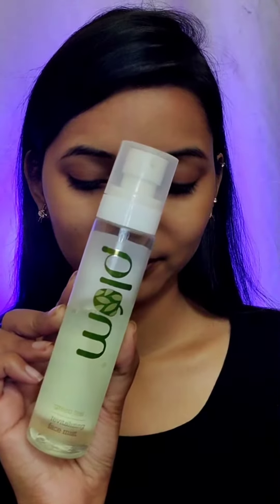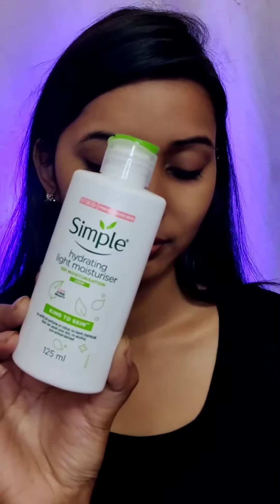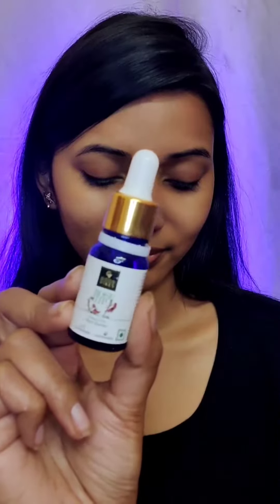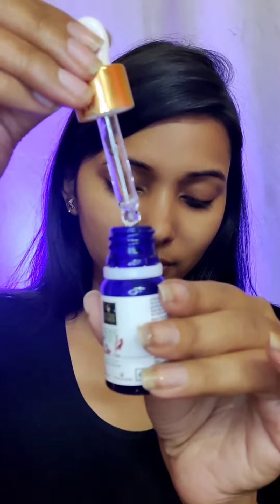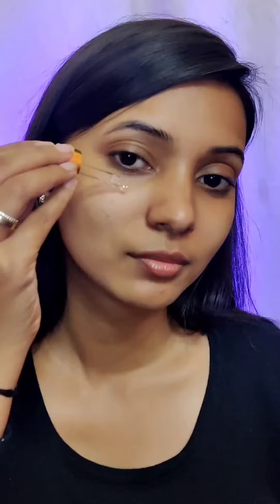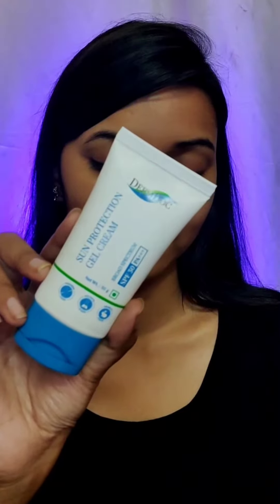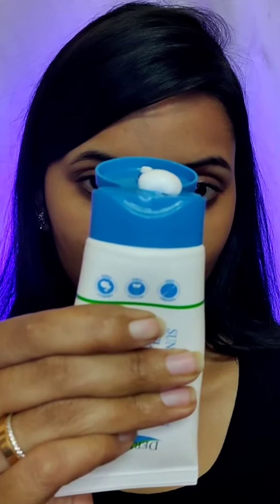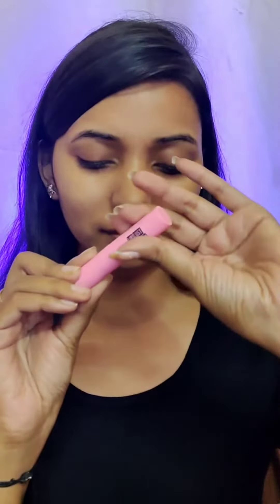My Current Winter Skincare Routine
Plum Green Tea Revitalizing Face Mist (100 ml)
Simple Kind to Skin Hydrating Light Moisturiser| Moisturiser for sensitive Skin | No Added Perfume, No Harsh Chemicals, No Artificial Color, No Alcohol and No Parabens | 125 ml
Good Vibes Rosehip Radiant Glow Face Serum | Light, Non-Sticky, Brightening | With Vitamin E | No Parabens, No Sulphates, No Animal Testing (10 ml)
DermDoc UVA & UVB Broad Spectrum Sunscreen with SPF 30 & PA+++ (50 gm)|For All Skin Type|No White Cast, Water & Sweat Resistant|Paraben Free, Sulfate Free, Cruelty Free
Stay Quirky Lip Lust Lip Balm - Cinnamon Lust 5 (2.5 g)
Elle 18 Liquid Lipstick - Lavender Hues
I am not responsible for any side effects of the products used in the video. Go for a patch test before using any product.
Copyright -
Do not use any of my image or part of video /audio to other platforms without my consent.